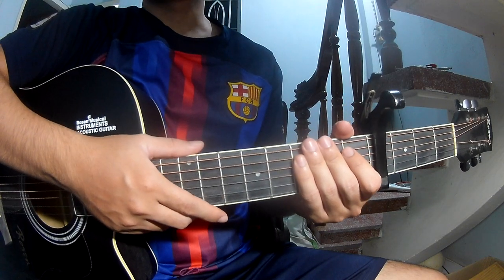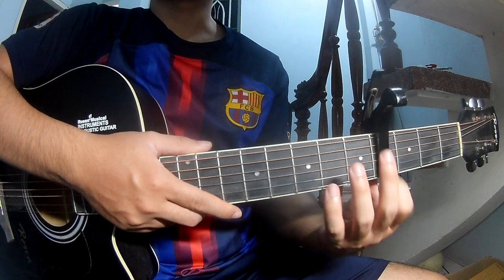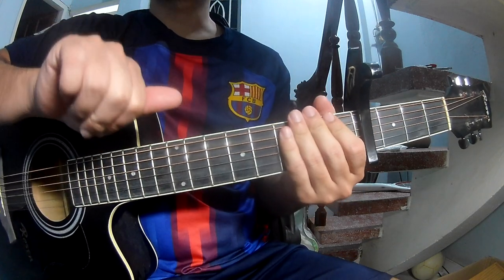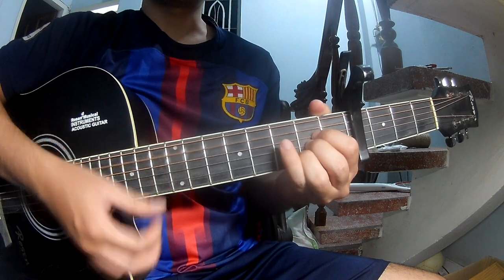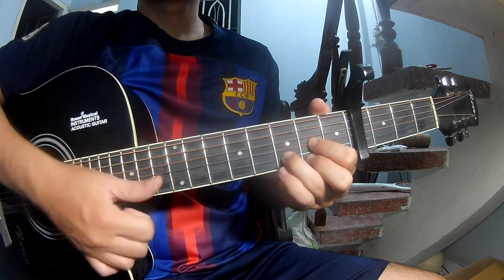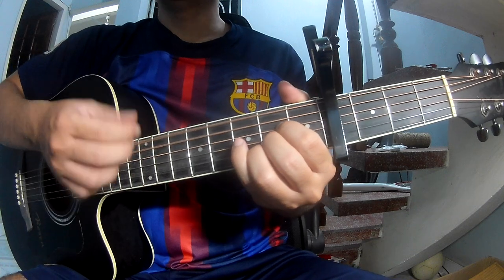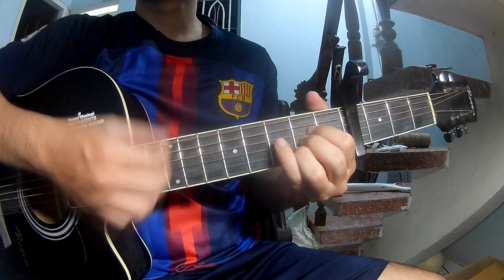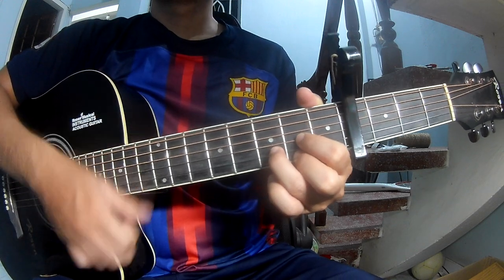How To Play Guitar ordinary things By Ariana Grande Version 2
Ariana Grande - ordinary things

Capo 4 with  [G] [D] [A] [Em]

VERSE BRIDGE
[A] [A] [Em] [D]

Today, I will share with you How To Play Guitar ordinary things By Ariana Grande Version 2